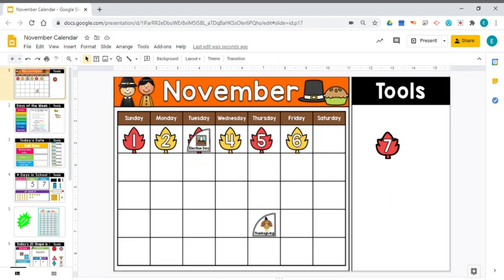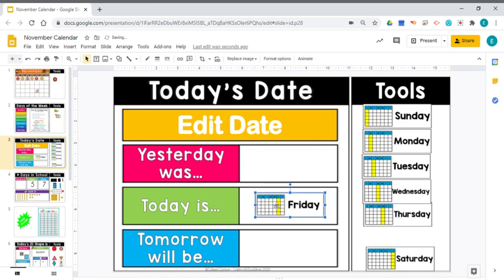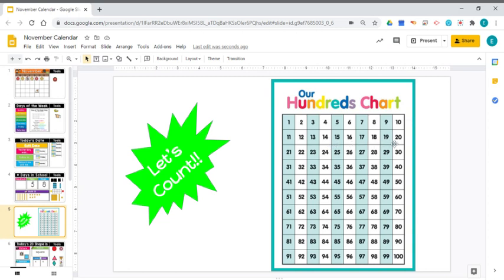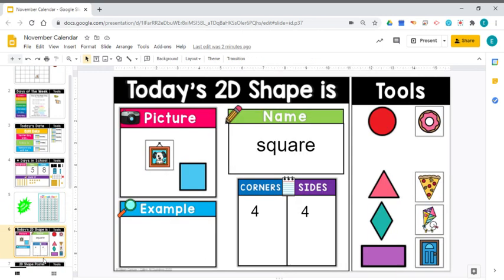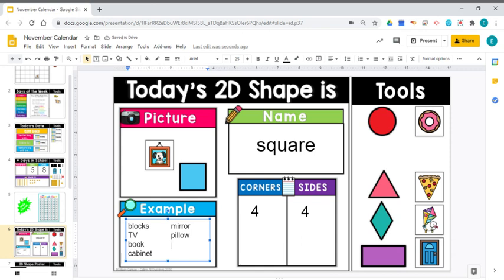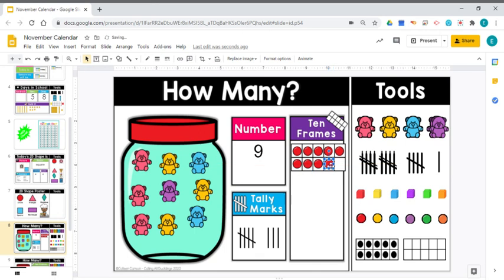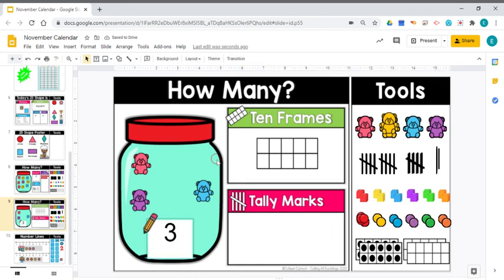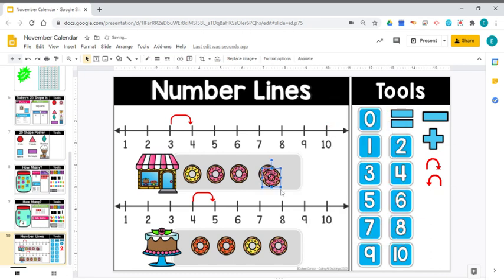screencast-nimbus-capture-2020.11.05-13_49_08.webm